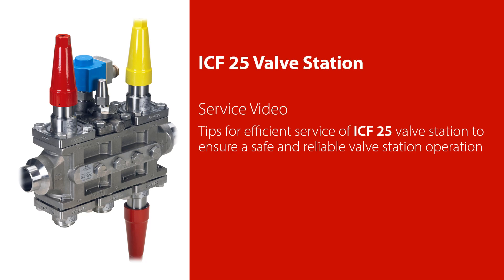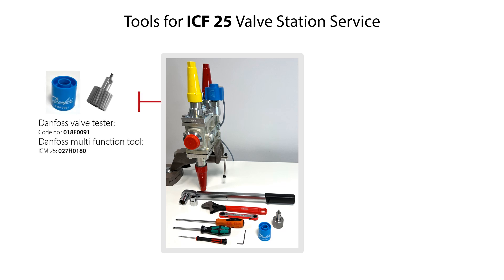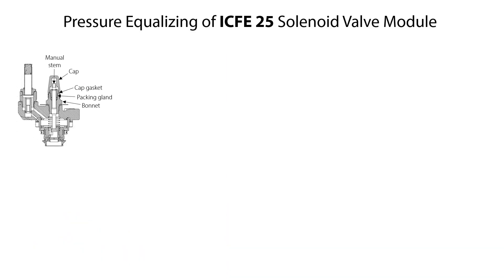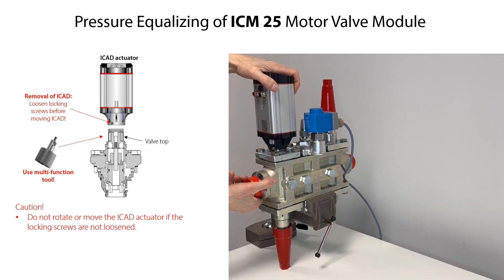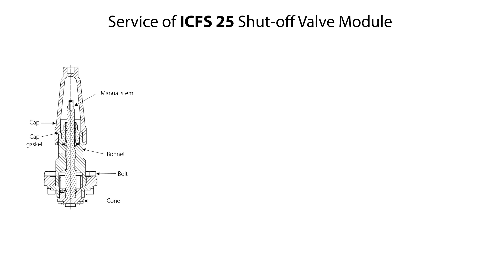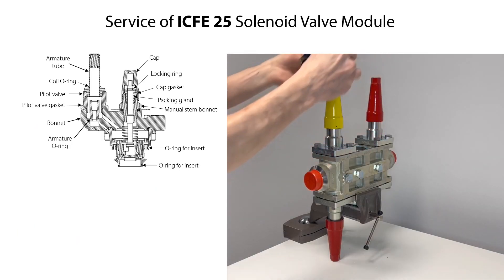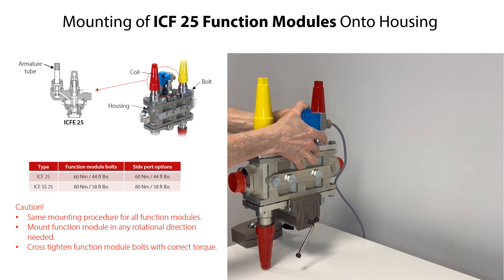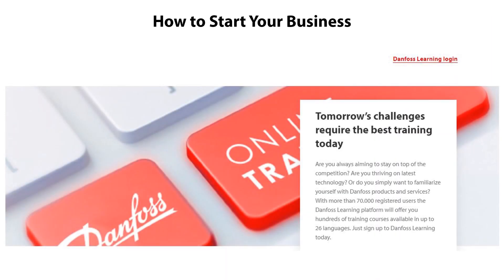Efficient Service of Danfoss ICF 25 Valve Station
Welcome to our Danfoss ICF 25 valve station service guide. This tutorial covers essential steps for maintaining your ICF 25 valve station, ensuring safety and cost-effective operation.

Learn about:

· Isolating the Valve Station: Safely disconnect the valve station from your refrigeration system.
· Equalizing and Draining: Properly equalize and drain function modules.
· Function Module Replacement: Steps to replace various modules.
· Gasket and O-Ring Replacement: How to replace gaskets and O-rings.
· Optional Equipment Installation: Installing optional components like sight glasses.

This video equips you to service your Danfoss ICF 25 valve station, extending its lifespan and ensuring dependable performance.

Don’t hesitate to click on the following link to learn more and watch our series of Industrial Refrigeration how to videos

Chapters:

00:00 - Intro
00:19 – Learning Objectives
01:09 – ICF 25 Valve Station Portfolio
03:11 – ICF 25 Valve Station Service
03:48 – Important Steps Before Starting Valve Station Service
04:33 – Closing of ICF 25 Shut-off Valve Module
05:30 – Pressure Equalizing of ICFE 25 Solenoid Valve Module
08:21 – Pressure Equalizing of ICFR 25 Regulating Valve Module
09:15 – Pressure Equalizing of ICM 25 Motor Valve Module
10:58 – Important Steps Done Before Starting Valve Station Service
11:21 – Removal of ICF 25 Function Modules From Housing
12:41 – Spare Function Modules for ICF 25 Valve Station
13:06 – Spare Part Kits for ICF 25 Valve Station
13:38 – Service of ICF 25 Shut-off Valve Module
14:50 – Service of ICFR Manual Regulating Valve Module
15:51 – Service of ICFC 25 Check Valve Module
16:44 – Service of ICFN Check-Stop Valve Module
17:28 – Service of ICFE 25 Solenoid Valve Module
19:10 – Service of ICF 25 Motor Valve Module
20:28 – Mounting of ICF 25 Function Modules Onto Housing
22:22 – Connecting ICF 25 to System and Charging System
23:34 – Lesson Learned